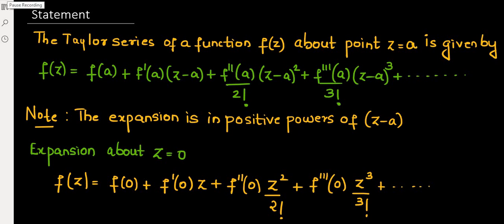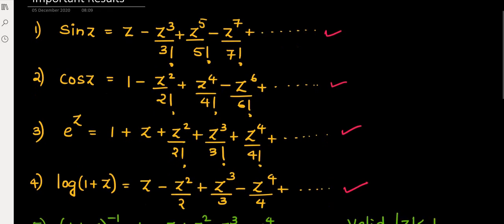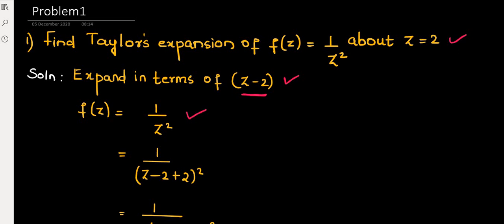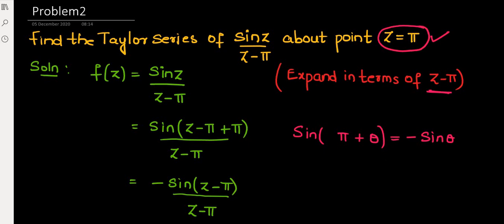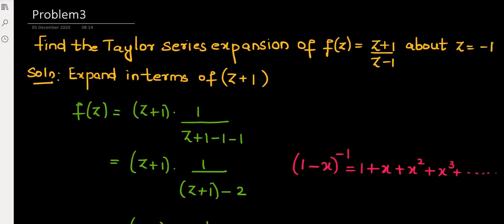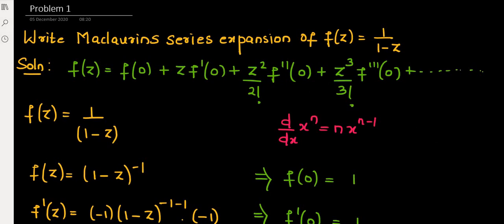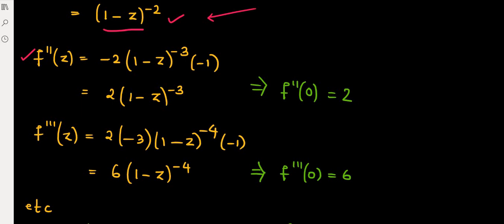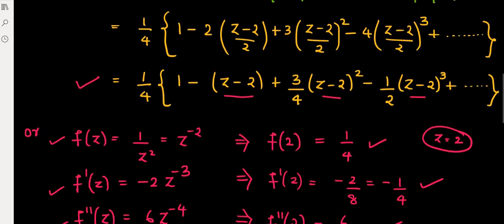Taylor and Maclaurin's series| Complex Valued Function | LACA Module 3 | MAT201 Module 4